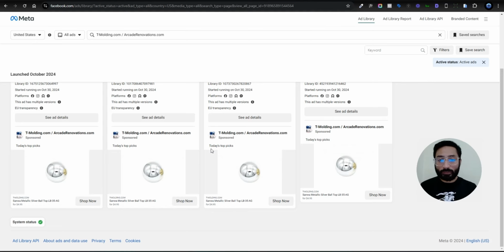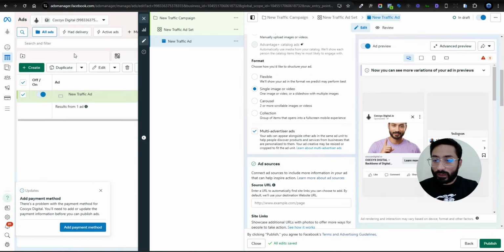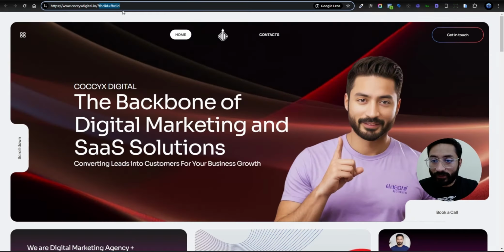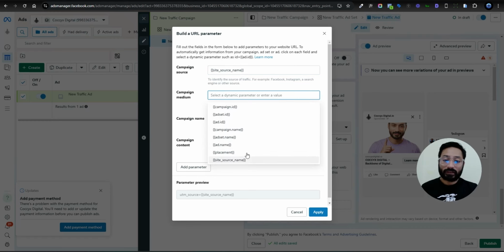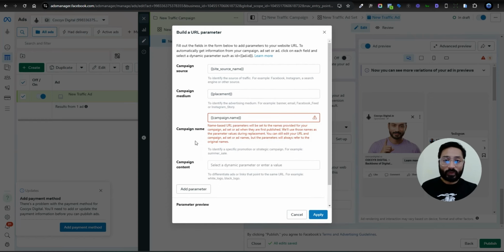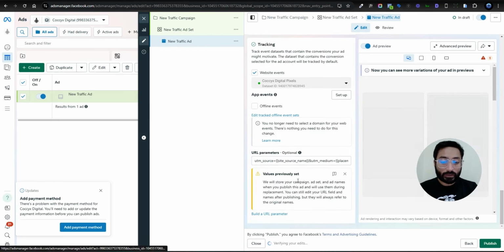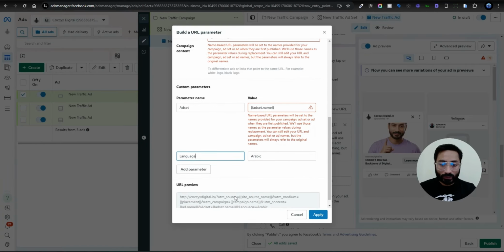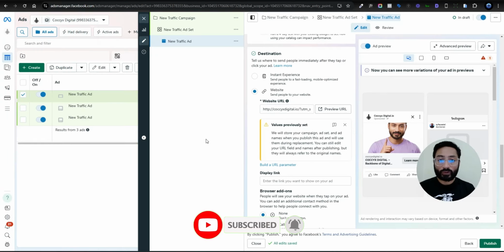How to Setup UTM Parameters The Right Way in Facebook Ads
Do you want to know exactly where your Facebook ad results are coming from? In this video, I'll show you how to set up UTM parameters the RIGHT way to track your ad performance with precision. Whether you're targeting multiple audiences or testing various ad creatives, using UTM parameters will make a huge difference in optimizing your campaigns. Watch now to learn step-by-step how to ensure your Facebook ads deliver the insights you need!

What you'll learn:

The importance of UTM parameters in tracking ad success
A complete setup guide for adding UTM parameters in Facebook Ads Manager
How to analyze and use your data effectively to boost ad performance